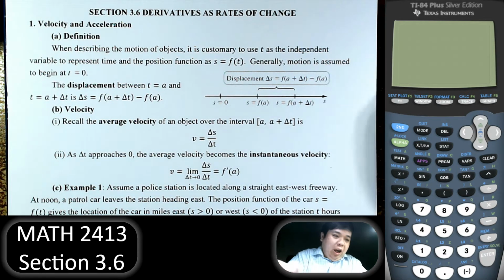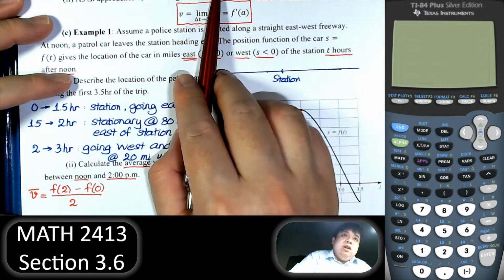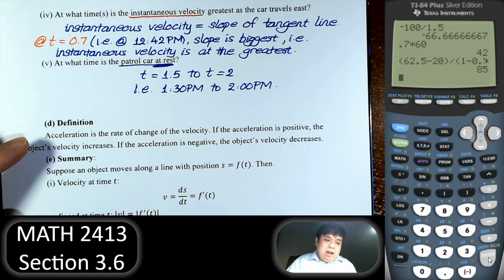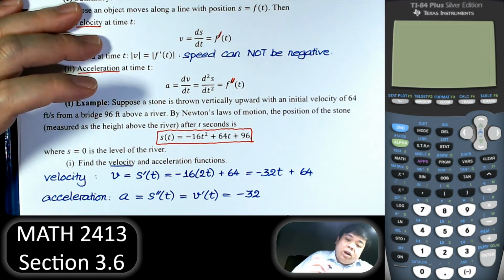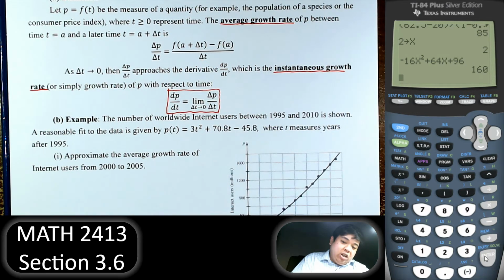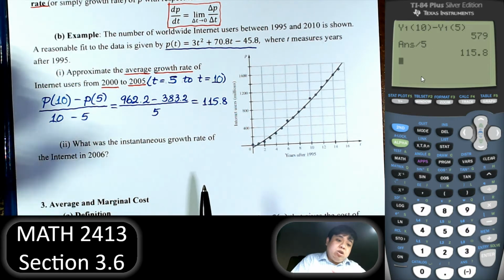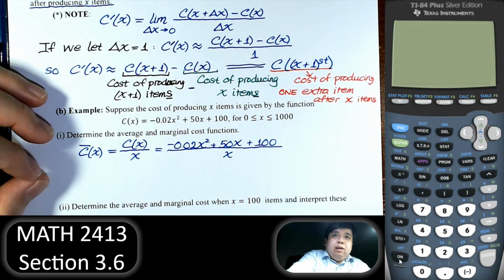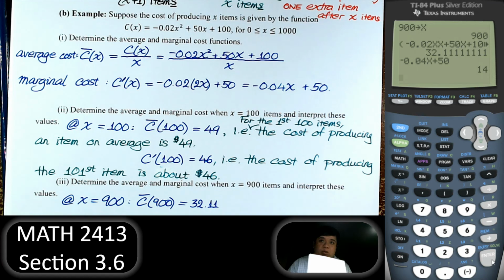Calculus 1 - Section 3.6